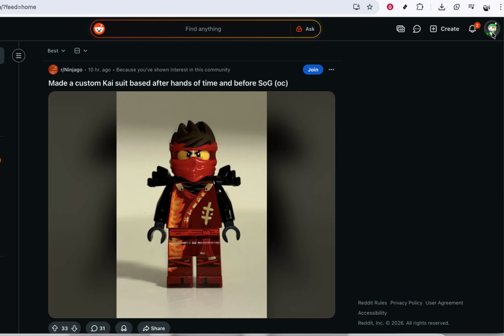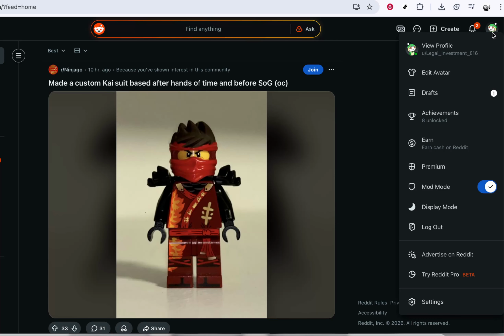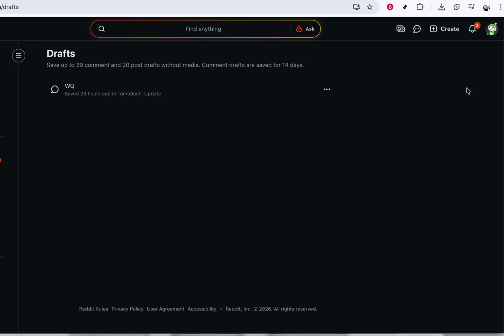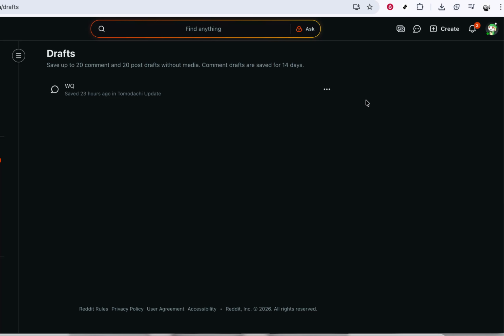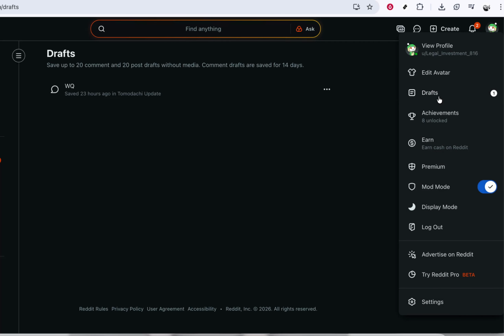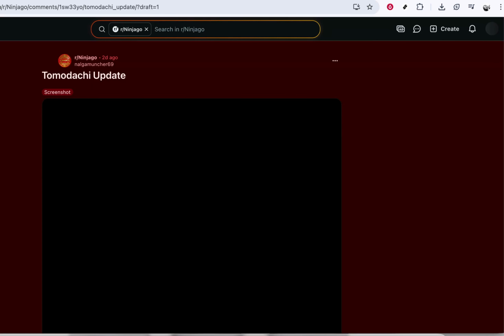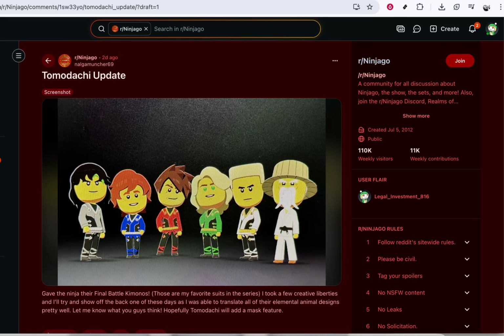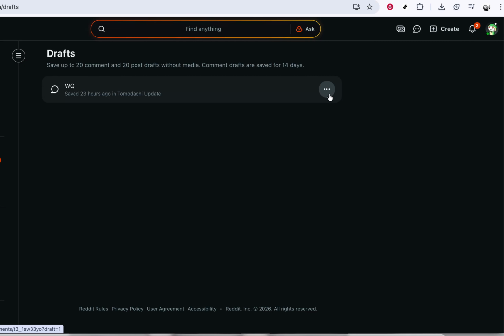How to View Drafts on Reddit | Quick & Easy Guide 2026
In this video, you’ll learn how to view drafts on Reddit so you can continue editing or publishing unfinished posts easily.